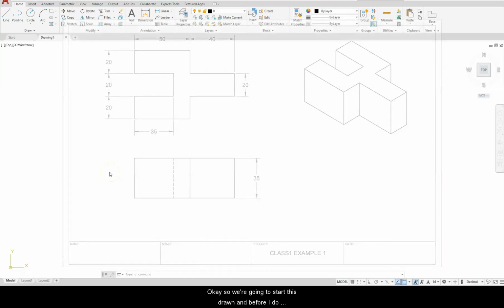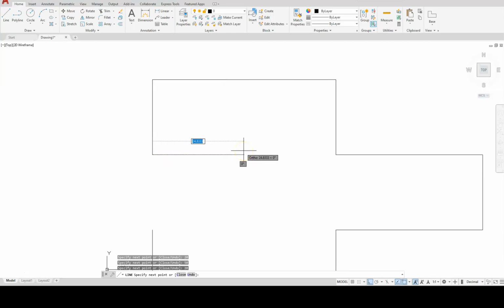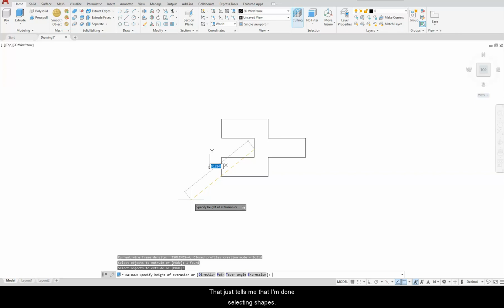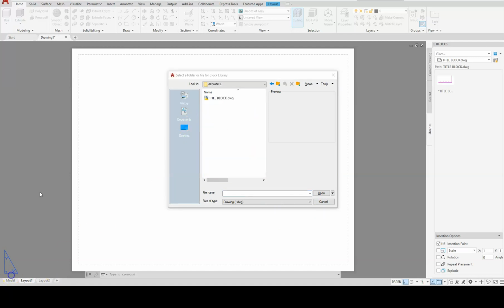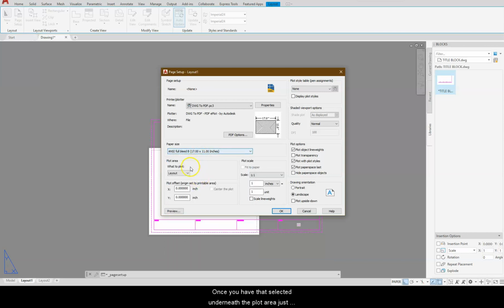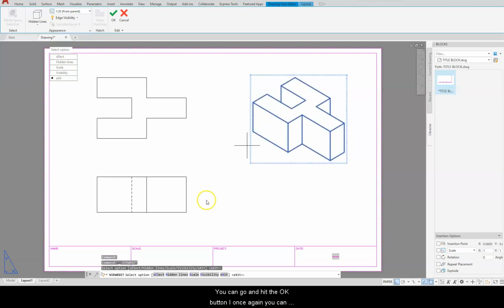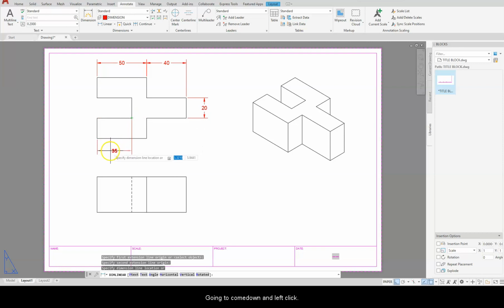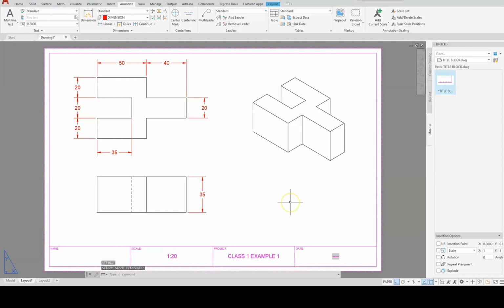AutoCAD 3D - Extruding